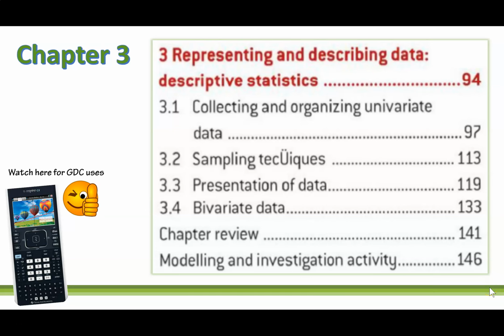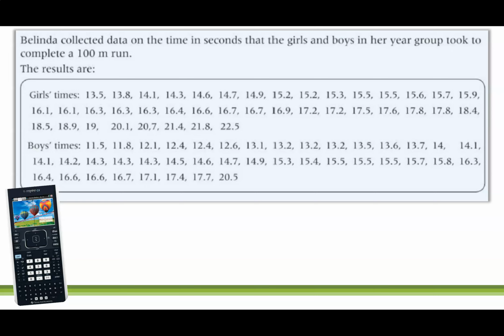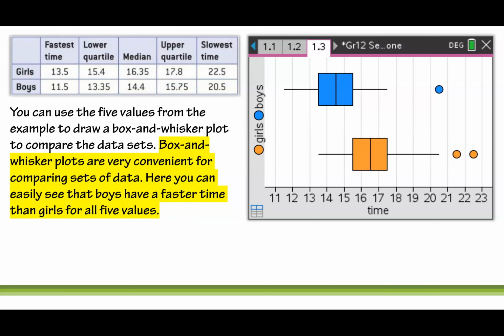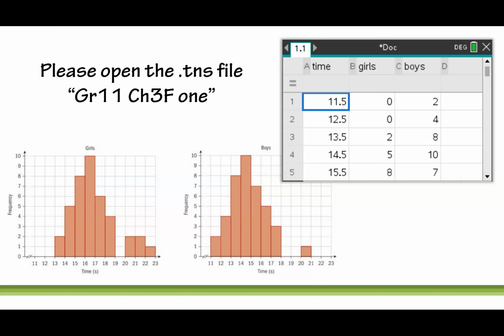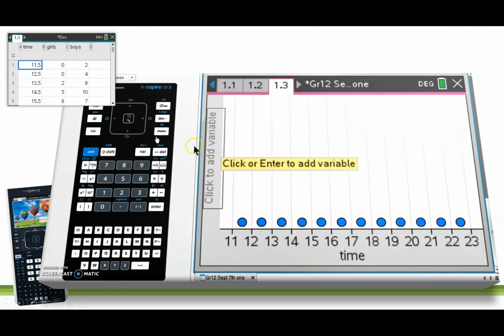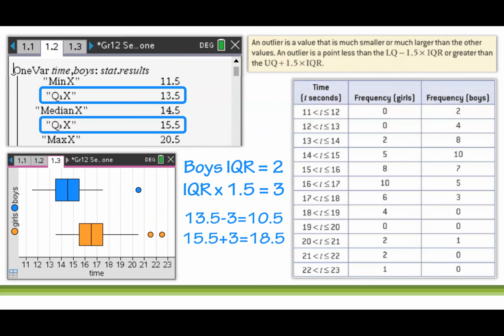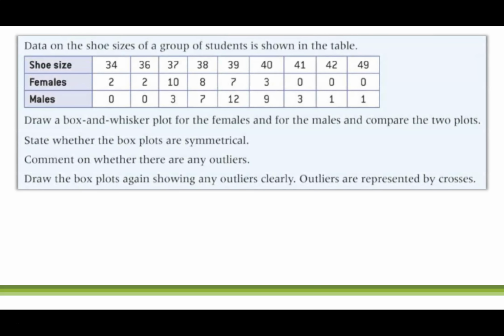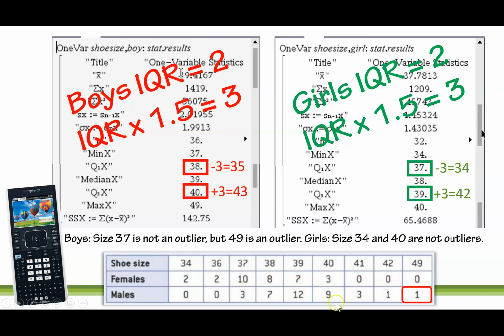IB AASL/AISL: Statistics: Discrete data using Box Plots, finding outliers using interquartile range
In this video, I will look into how to display Discrete data using Box Plots (on the TI-nspire calculator, and finding outliers using interquartile range